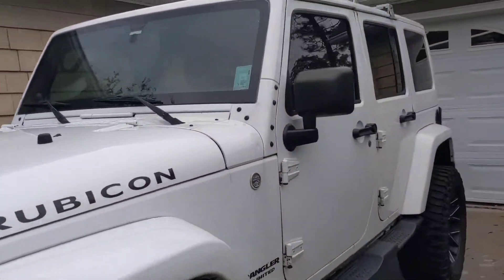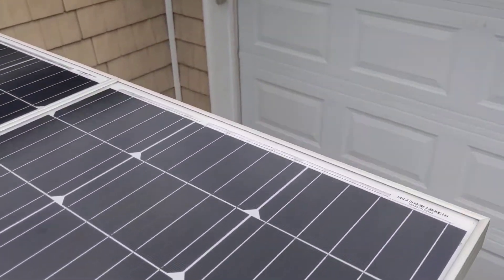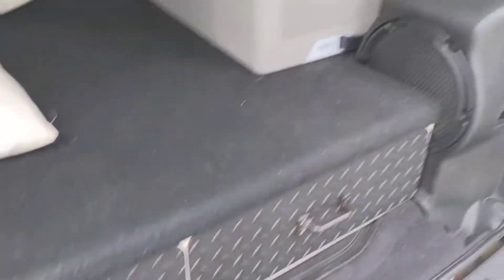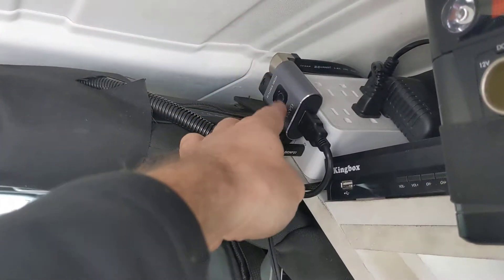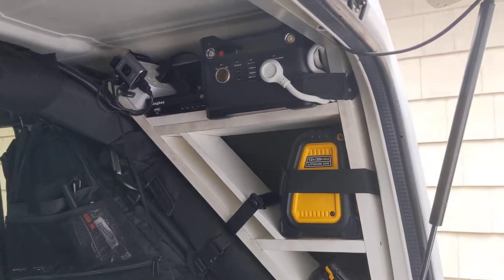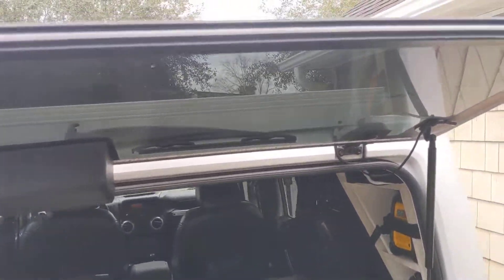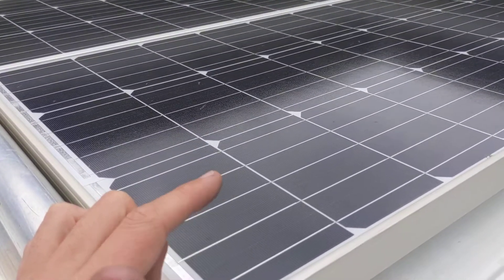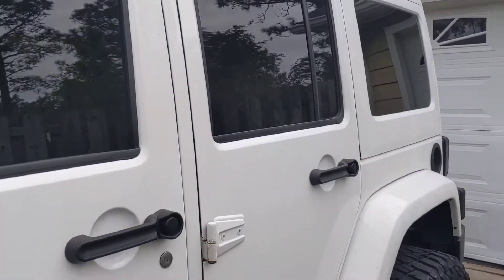Solar Jeep Overland Project Update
Nick S! You asked and here it is! An update on the semi finished solar array on my Jeep!